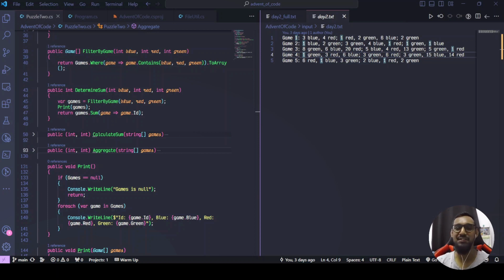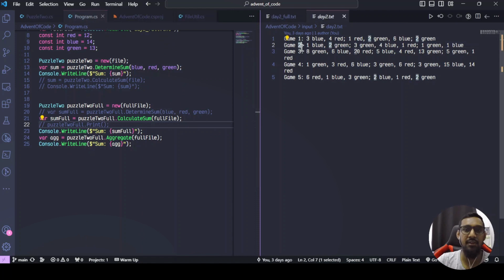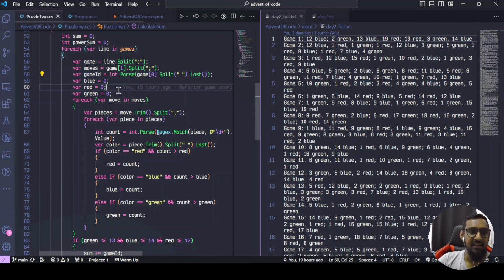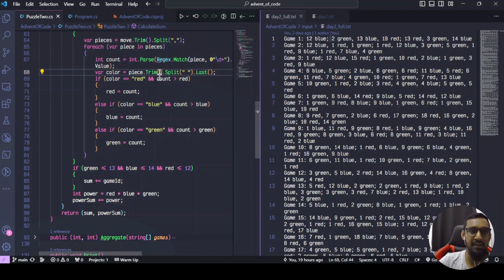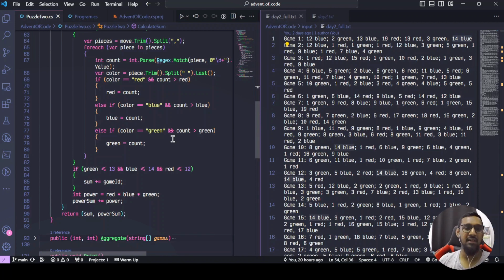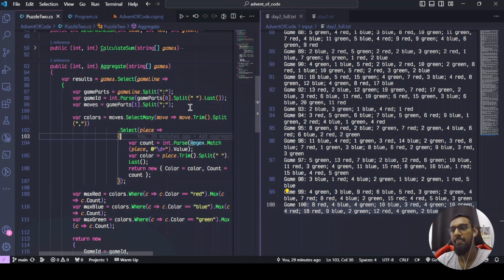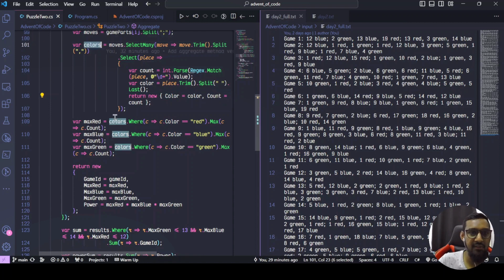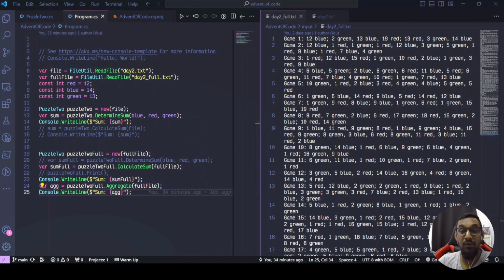Advent of Code - Day 2 - Cube Conundrum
Are you having a Conundrum?

In this video, I explain my solution to the Advent of Code Day 2 Puzzle.

The answer is straightforward; but hold your seat, there's a trick to pay particular attention to. (well there's always a trick with AOC).

I use two different programming paradigms namely imperative and declarative. Which one is your favourite?

Of course, both have pros and cons, which I discuss at the end of the day.